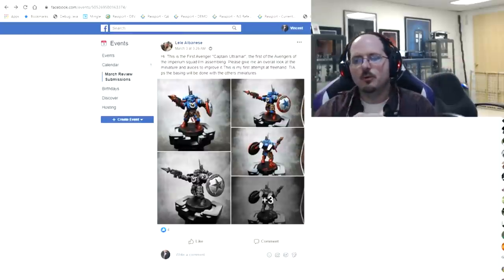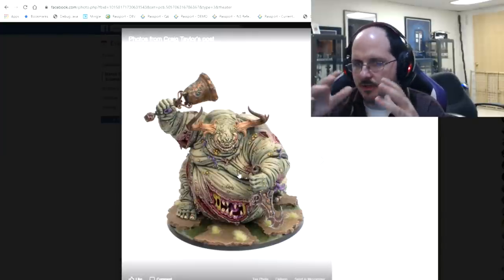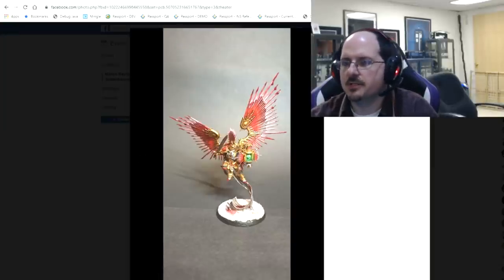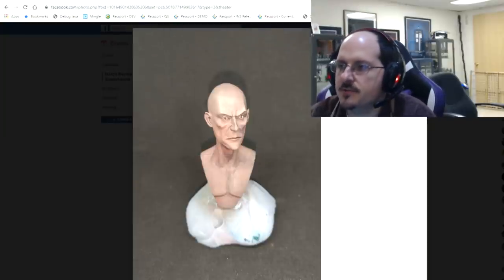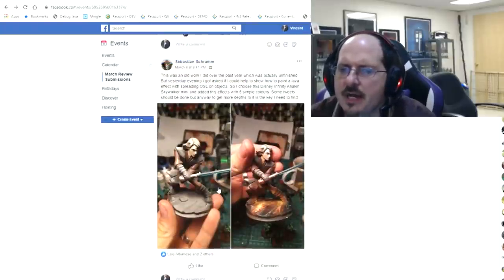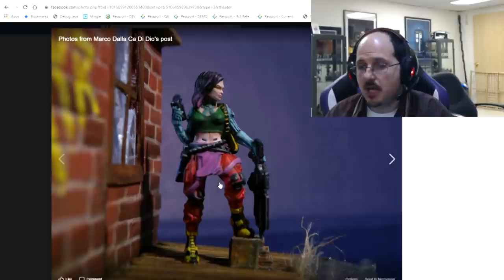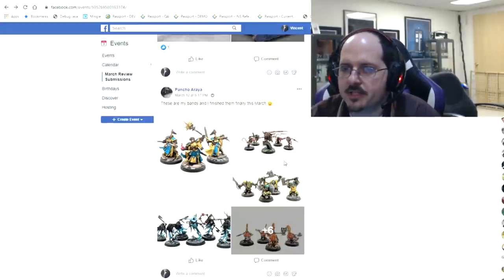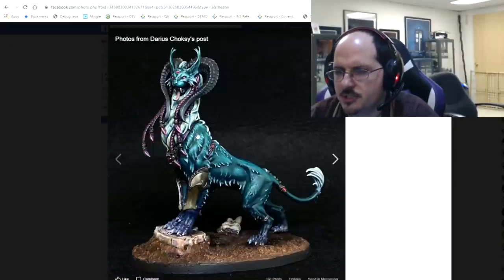PMP March 2020 End of Month Review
Join us for another PMP end of Month review. This is where we sit down and review all the submissions by our talented artists in the monthly event and try to offer feedback to help these hobbyists take their next step on their hobby journey.

If you would like to join us on your hobby journey, just click the